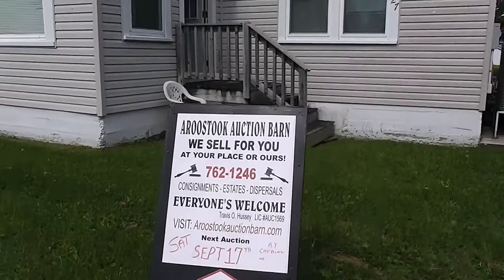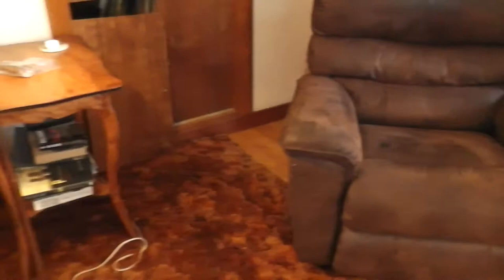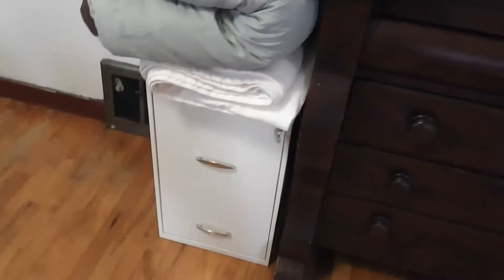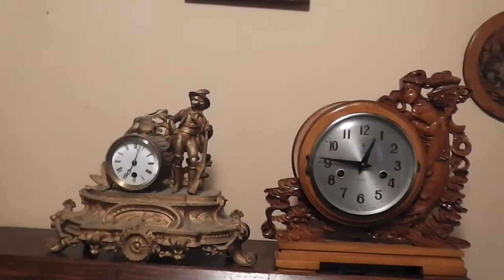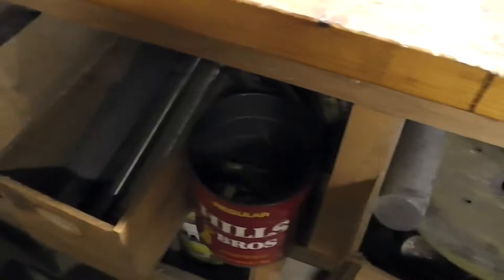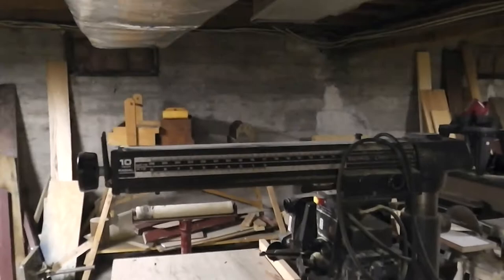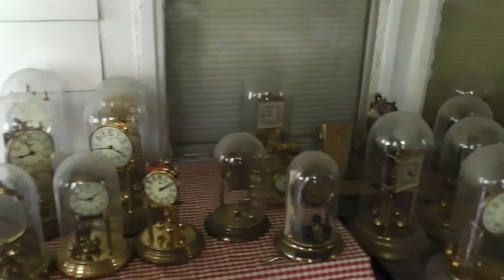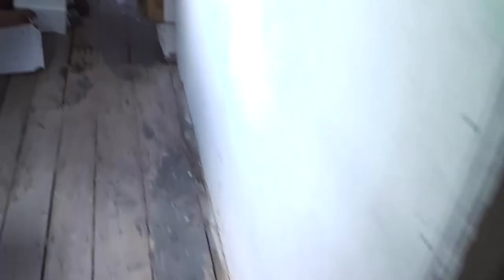Sept 17th Clock Makers Estate Auction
Clock Makers Estate Auction. There is A huge Selection of Clocks.